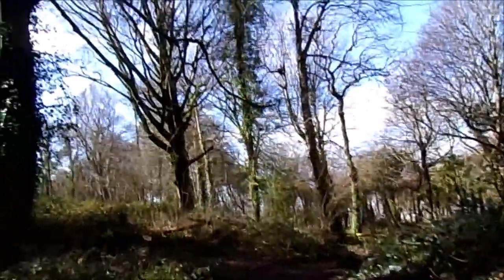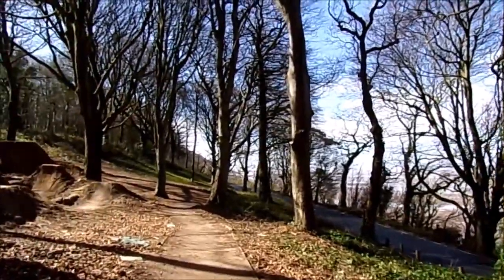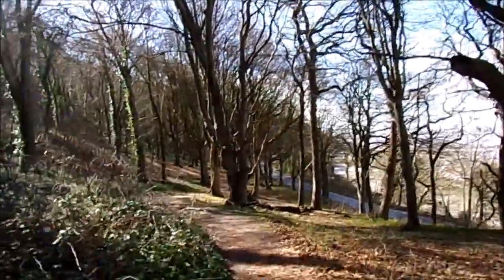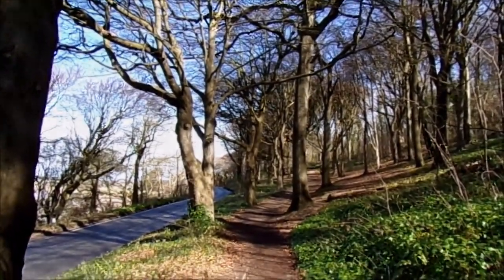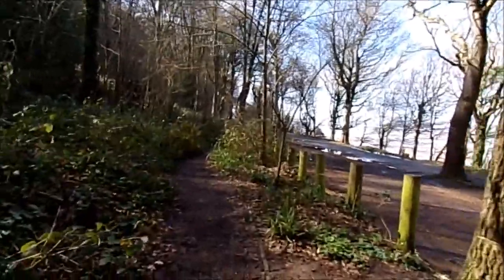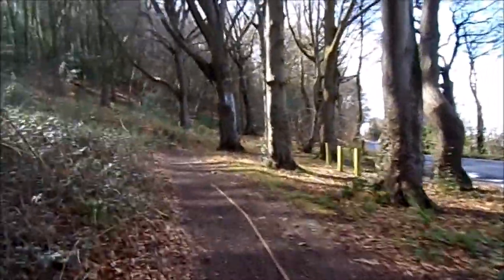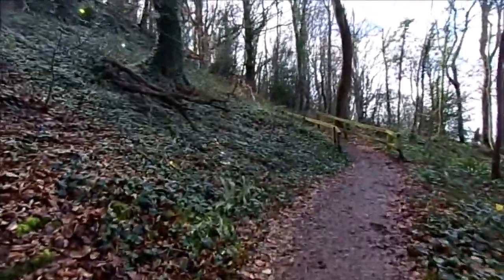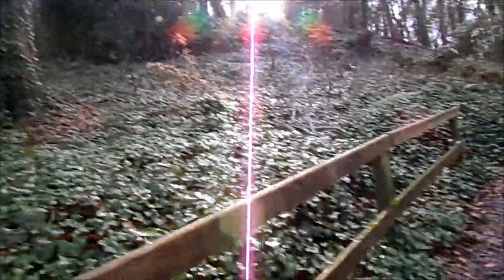The Lower Coastal Path of Worlebury Wood, Part II,'Reflections & Observations' March 2023.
The walk progresses along the coastal path--very quiet--not a soul but the occasional car on the old toll road below. The cutting down of trees soon becomes evident and many are not  suffering with 'Ash Die.back---Tree management does occur in the wood and especially close to the road and the pathway and this is often to remove trees in danger of falling in the road  and across  the path causing obstruction---But the scale of this clearing process has increased  much more than usual and is probably a deliberate removal as part of the aim  to reveal the archaeology of the hill-fort--its vallums, ditches and defensive banks and palisades...This  clearing is  seen  as necessary to expose the fort but not everyone agrees with the destruction of trees, shrubs, plant life and hence all life that use the wood as the ecological environment for habitats---...